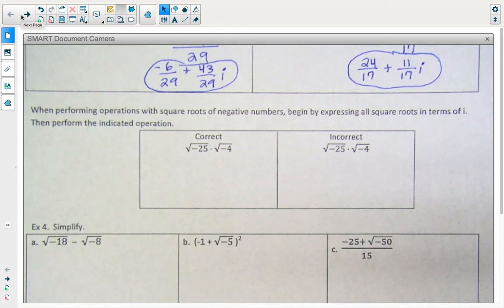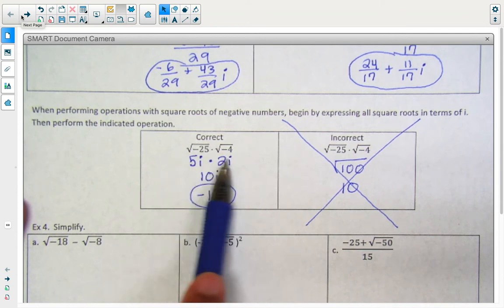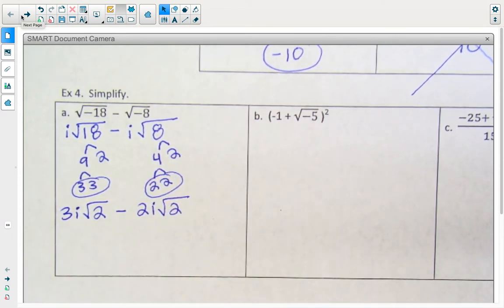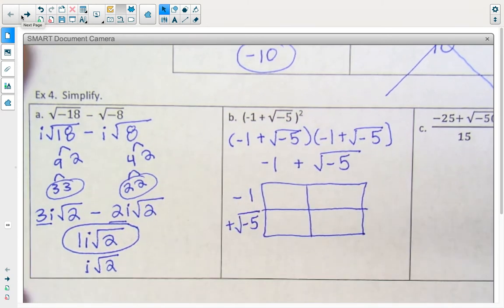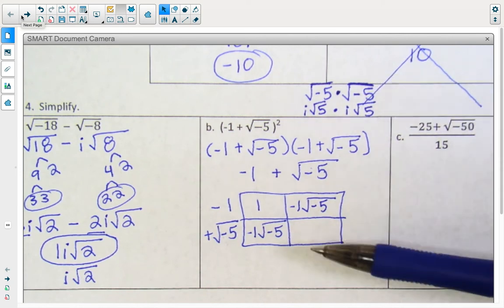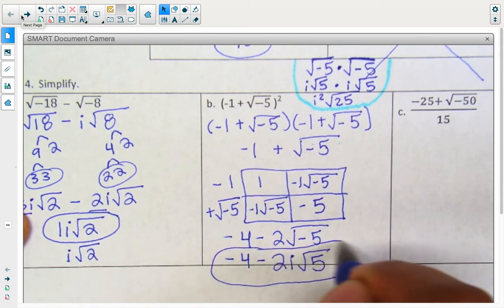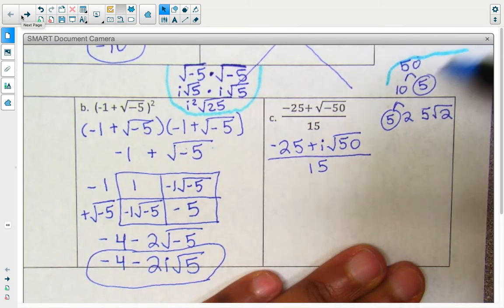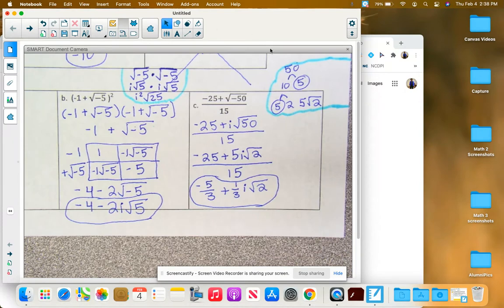Complex Numbers Part 3 M2